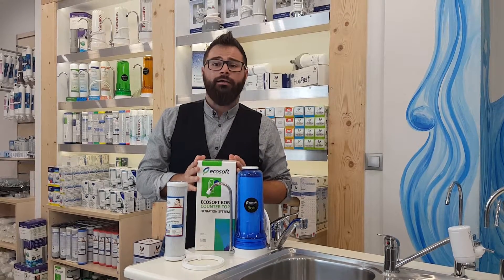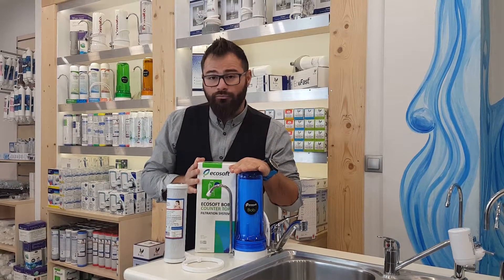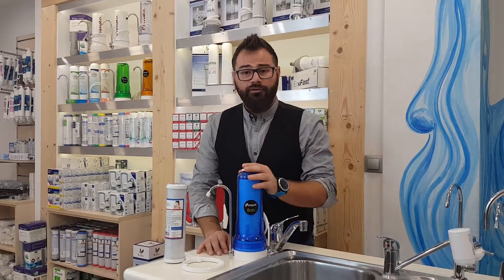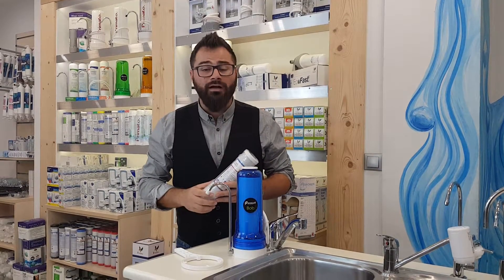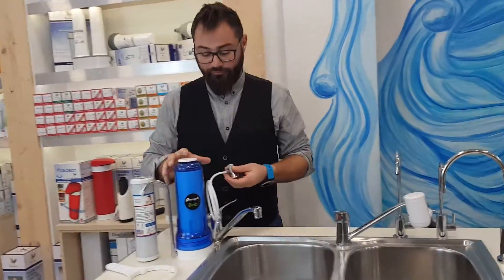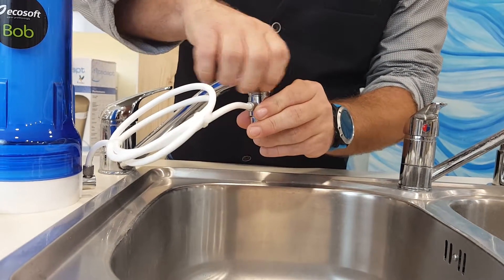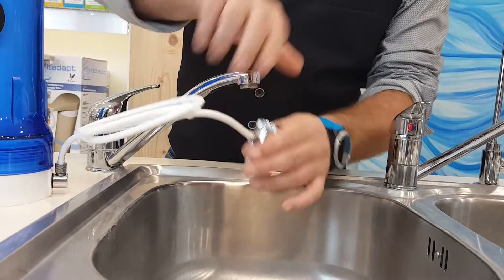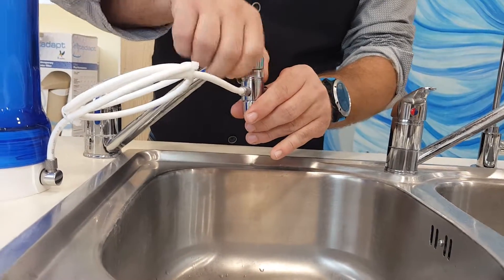Giorgos Margiolos: Countertop water filter with carbon block made in USA. BOB OCEAN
Discover the colors of the ocean with this beautiful filter that captivates the eyes and adds style in your kitchen! It is placed on your kitchen counter and connects very easily to your tap. It reduces many harmful substances and chemicals and offers crystal clear water using activated carbon which is made in the US. It comes with a 2 year warranty.